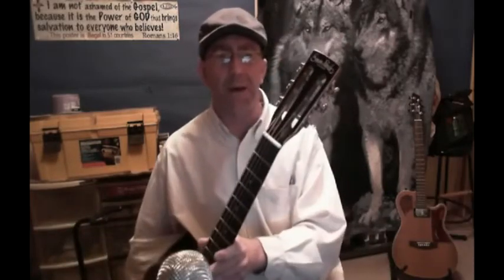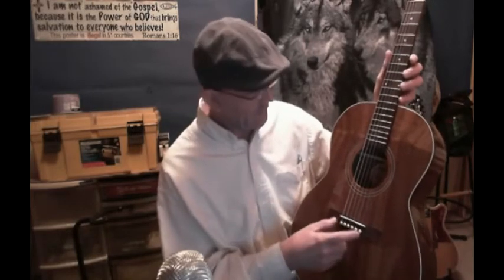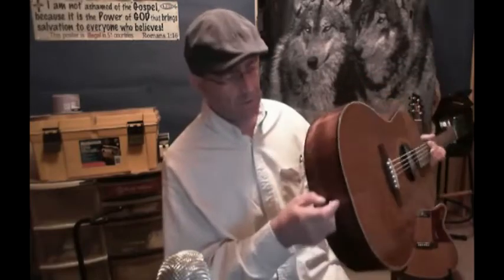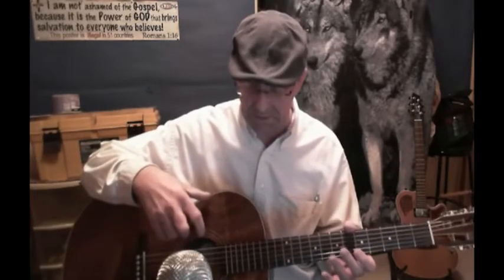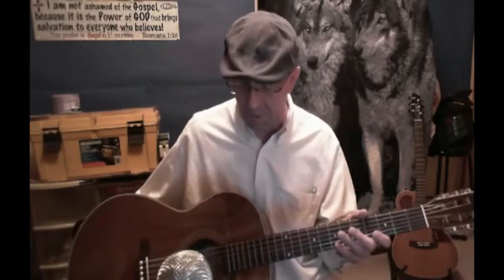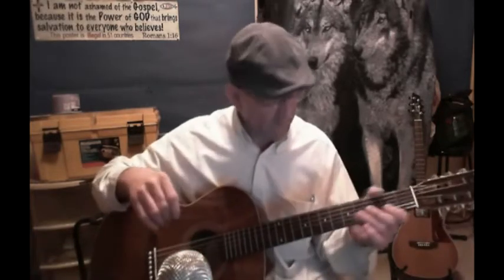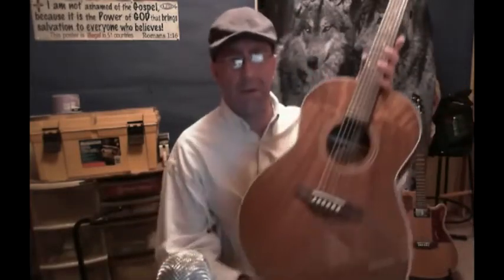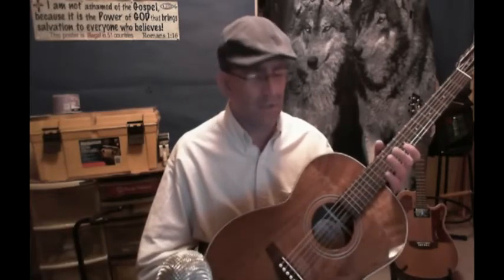Simon & Patrick Woodland Pro Folk Mahogany review and demo.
A review and demo of the Simon and Patrick Woodland
Pro Folk Mahogany acoustic guitar.  Very beautiful guitar.
I would recommend this to anyone looking for a small
guitar with balance all around beautiful sound.
Have a listen, hope this helps in your search.  8-)

Guitar Specs:
Top: Solid Mahogany.
Back & sides: Solid Mahogany.
Neck: Solid Mahogany.
Bridge & Fretboard: Rosewood.
Saddle: Compensated Tusq.
Nut: Tusq.
Nut Width: 1.72"
Headstock: Solid Mahogany, slotted.
Tuners: Butterbean chrome or stainless steel
(not 100% sure which).

Simon & Patrick is made by the Godin guitar company.

Song bits:
Break it to Them Gently - Burton Cummings.
Four Strong Winds - Ian Tyson
Wreck of the Edmund Fitzgerald - Gordon Lightfoot
This Old Guitar - John Denver
Crazy Love - Poco.